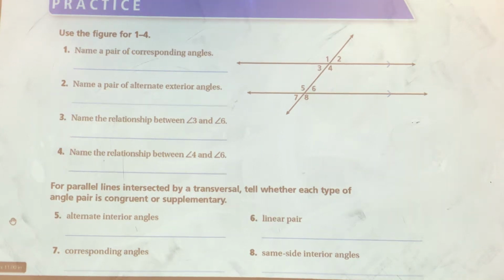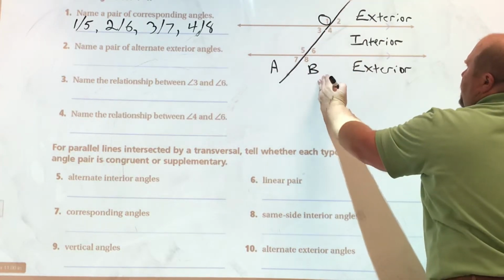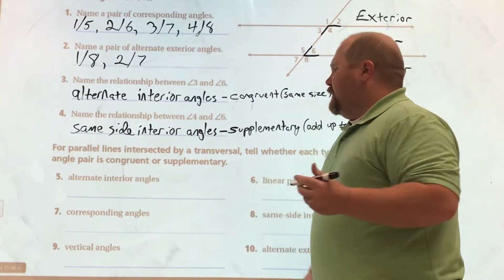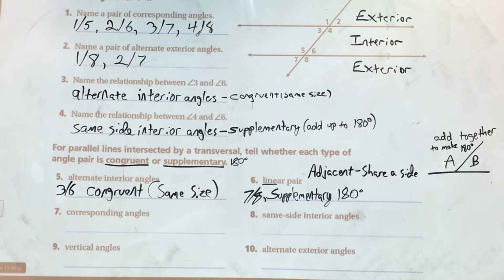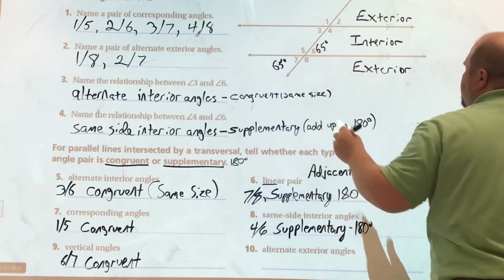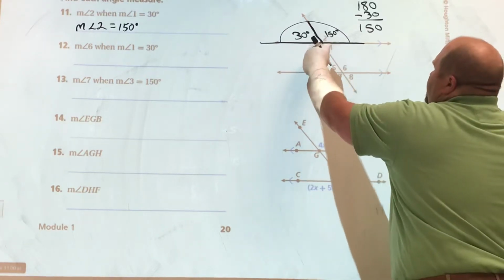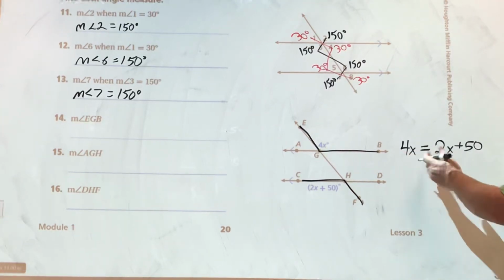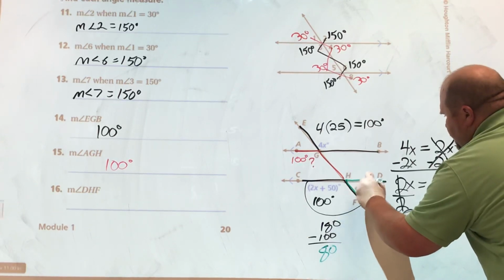Workbook p56 Angle Relations